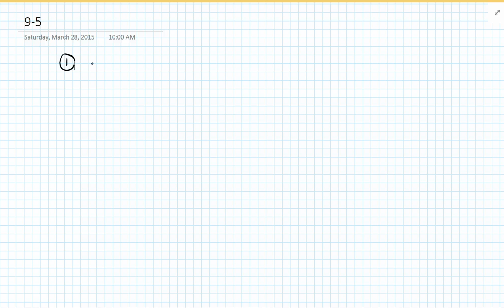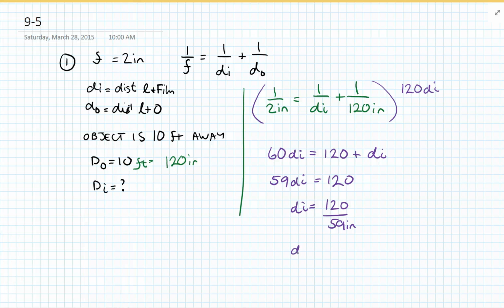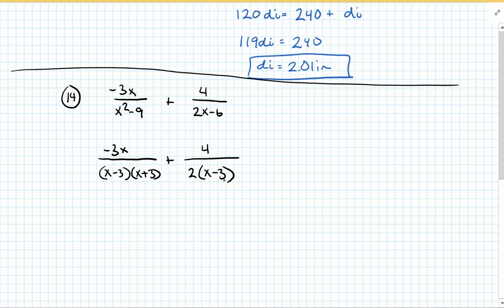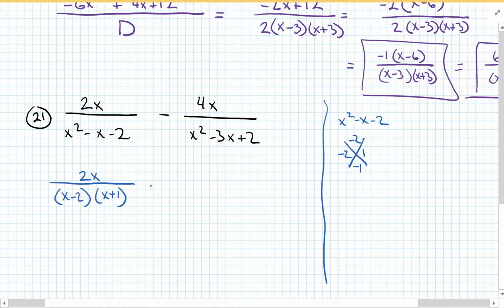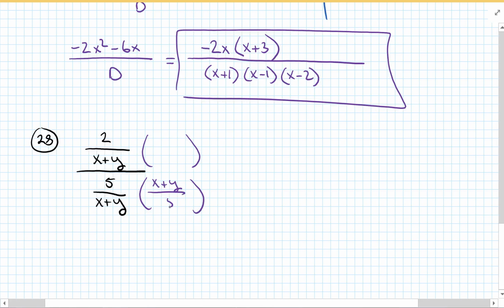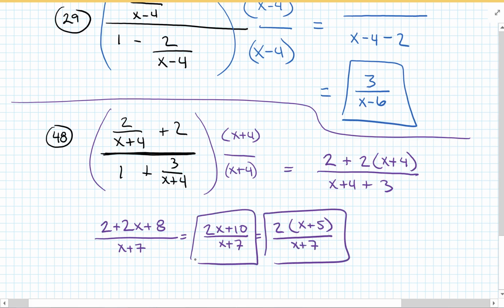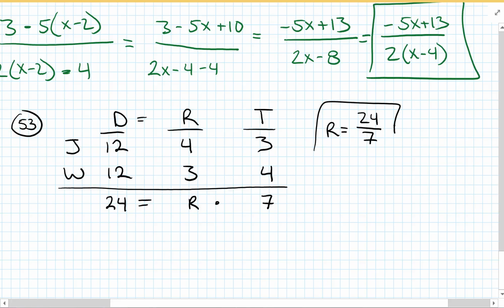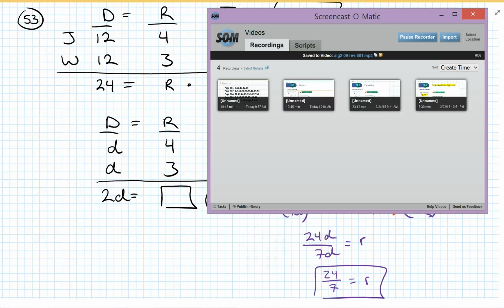Algebra 2: 9-5 review page 507